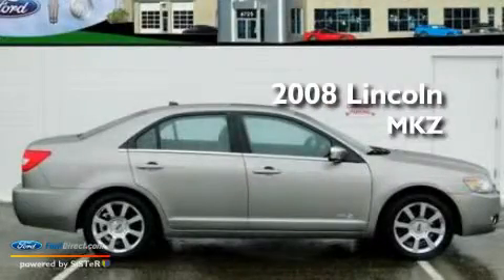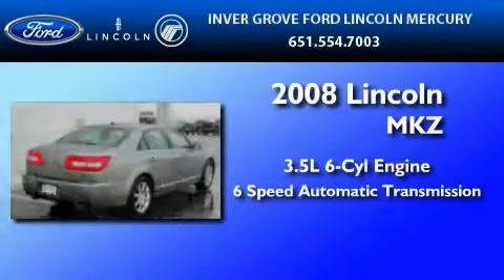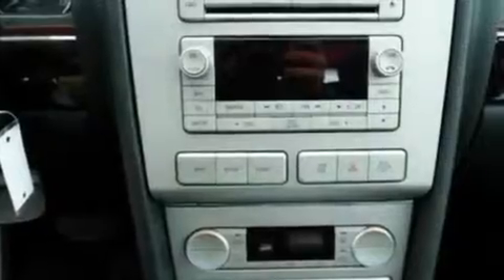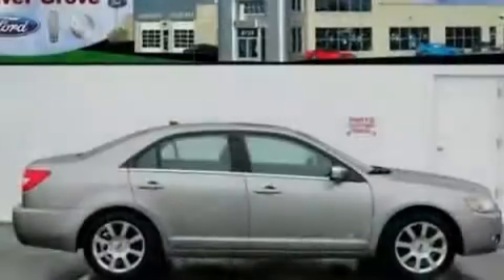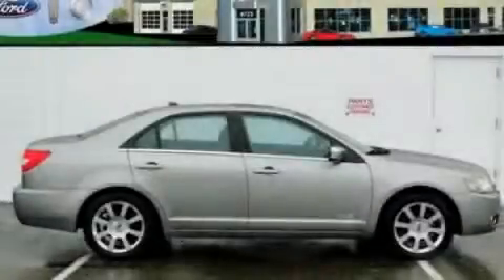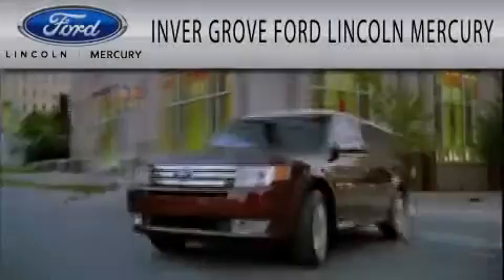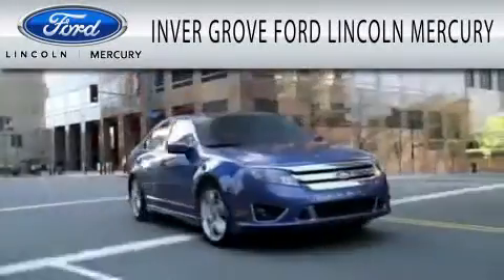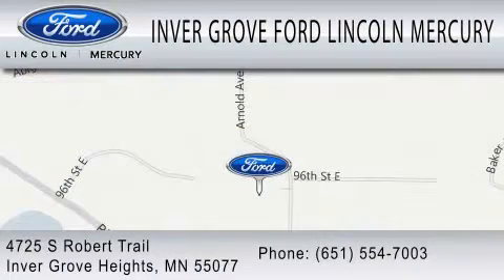2008 LINCOLN MKZ MN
Year : 2008

 Make : LINCOLN

 Model : MKZ

 Engine : 3.5L V6

 Trans . : AUTO 6SPD

 Exterior : SILVER BIRCH METALLIC

 Miles : 50,344

 4725 S Robert Trail